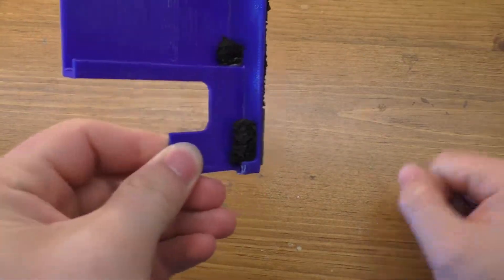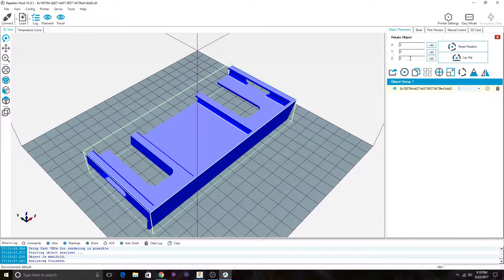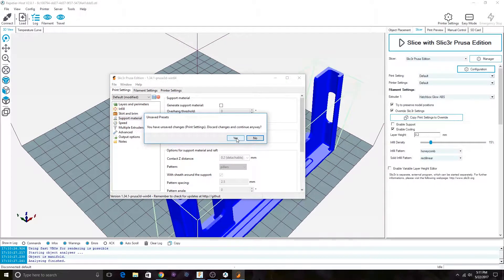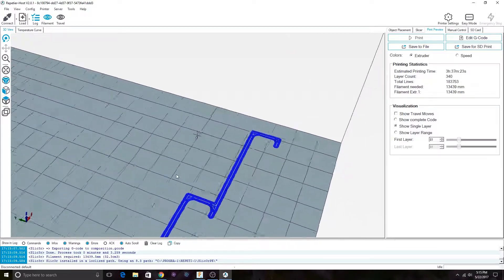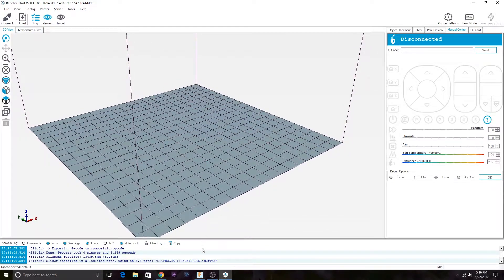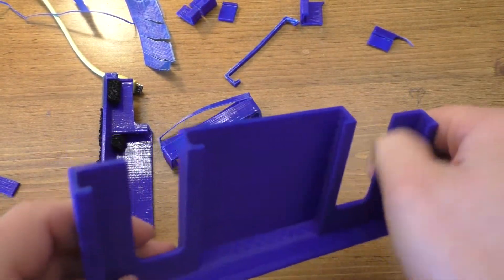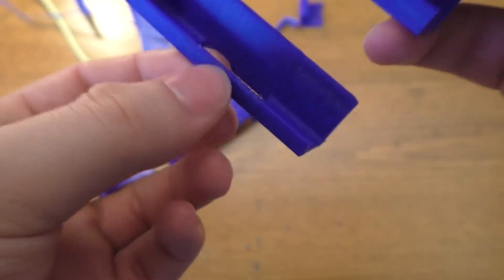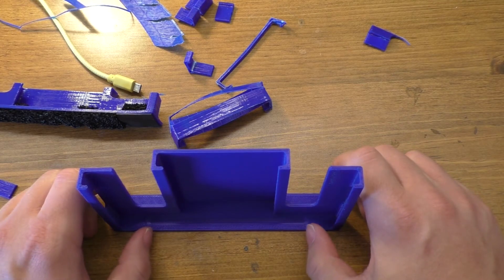Improving 3D Print Layer Adhesion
In this video I switch from using Cura to Slic3r Prusa Edition to slice my model. I originally printed this model with Cura and had some major problems with layer adhesion. Then I switched to Slic3r and got some better results though some tuning was in order. Cura may have been capable of producing better results if the settings were tuned as well.